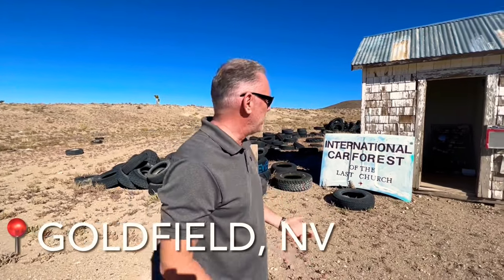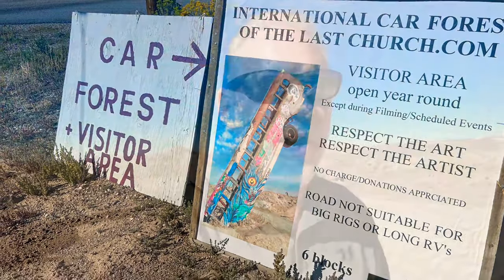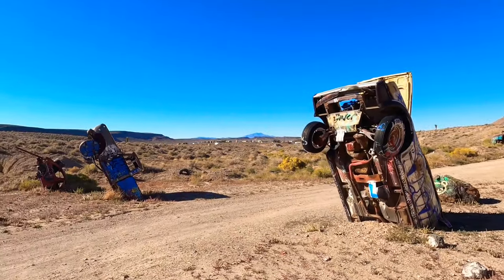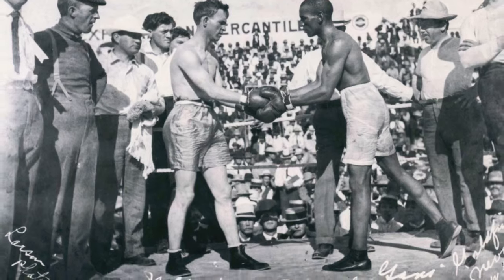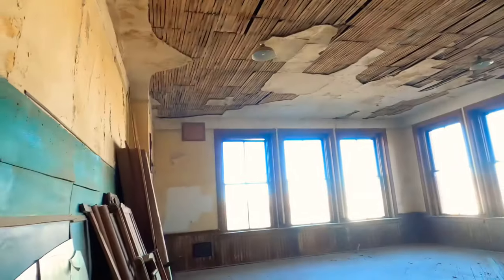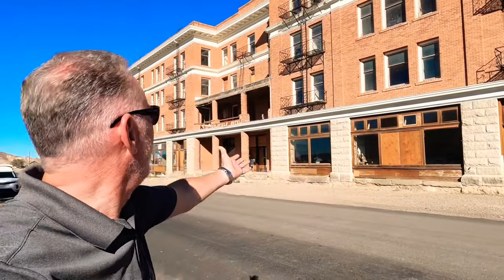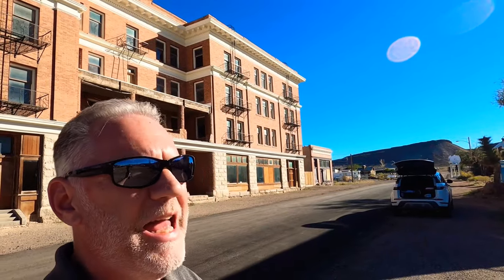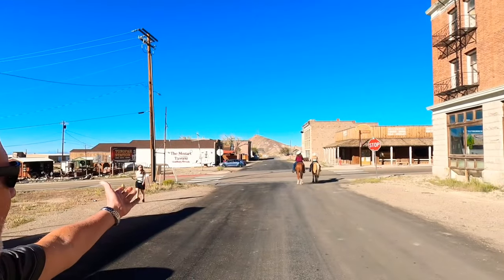Desert Oddities & Haunted Places explorewithus ghosttowns oddity 🌵🐴☠️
WHAT the HECK is THAT!! Beers & Frontiers travels to the Ghost Town goldfield Nevada and came across the oddest thing but some people call it art. Oddity or Art? You decide.